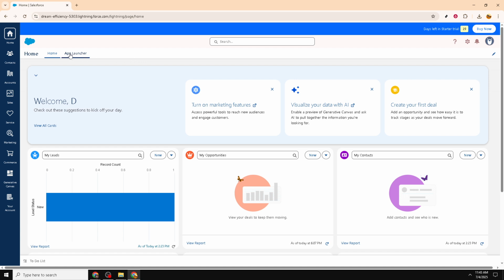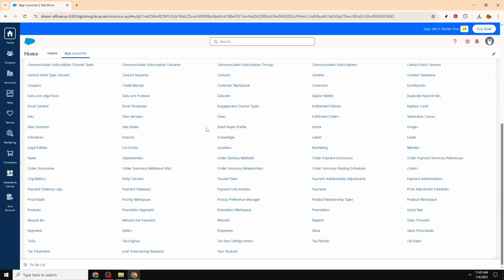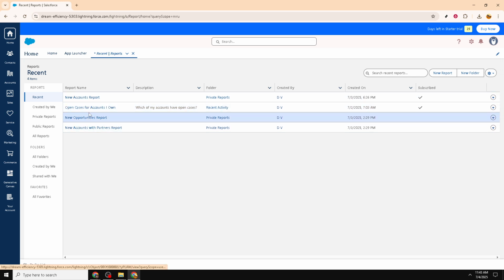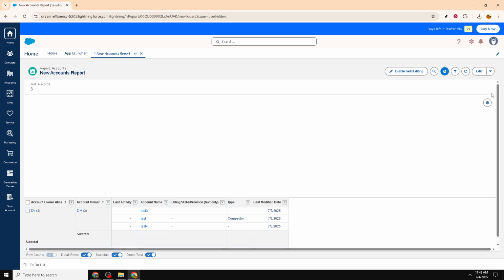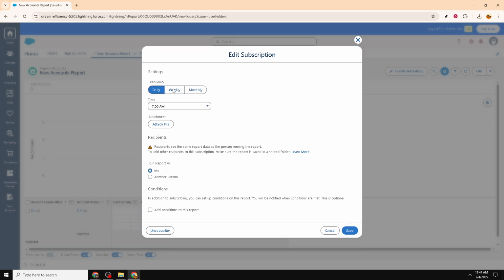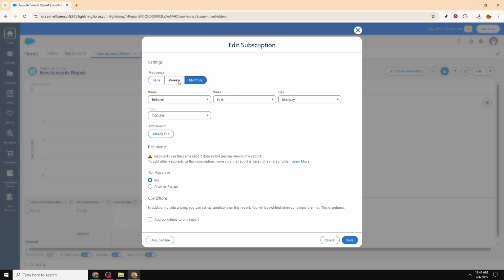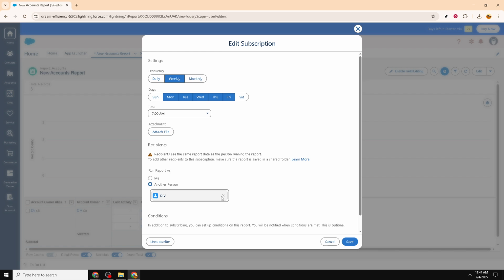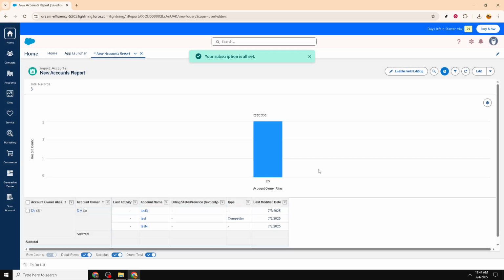How to subscribe to a report in Salesforce [2025 full guide]